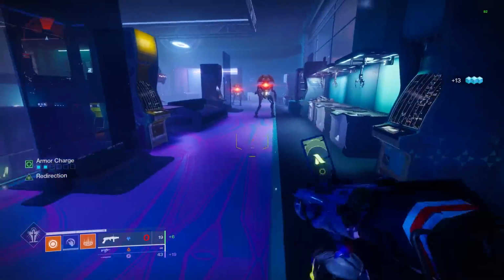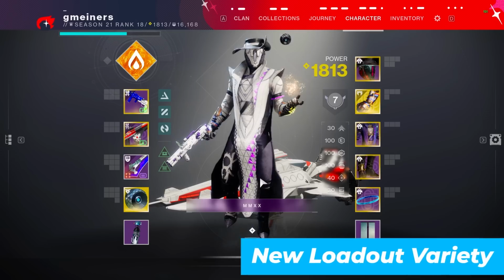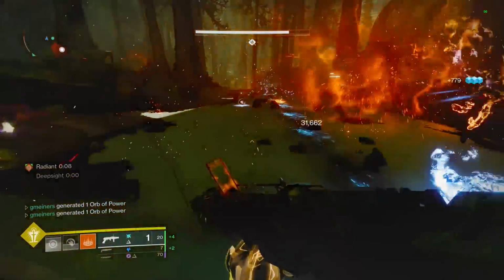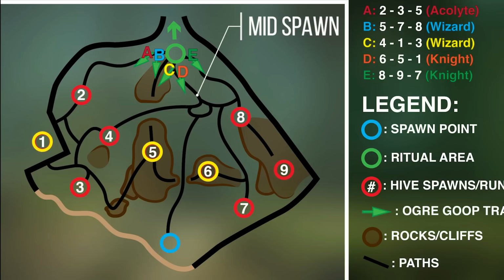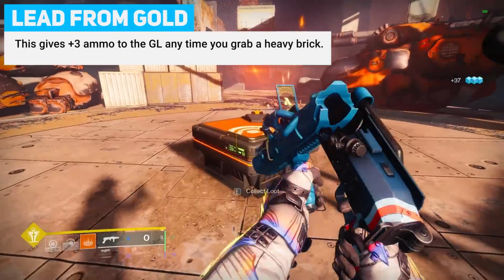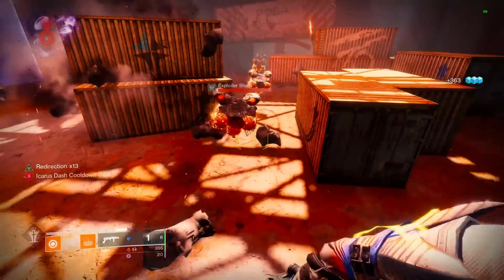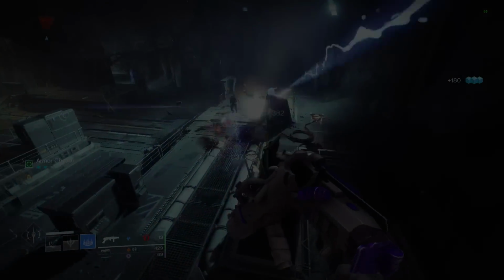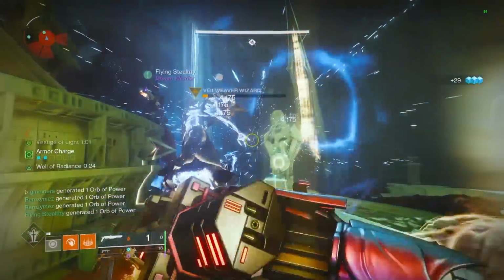The New Pacific Epitaph is COMPLETELY Game Changing!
This video goes over the Godroll NEW PACIFIC EPITAPH Waveframe Grenade Launcher. This is the best FARM for the Ghost of the Deep Dungeon weapons. This is the best STASIS WAVEFRAME grenade launcher farm and roll in PvE.